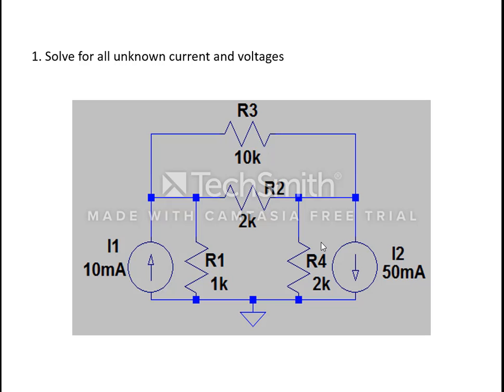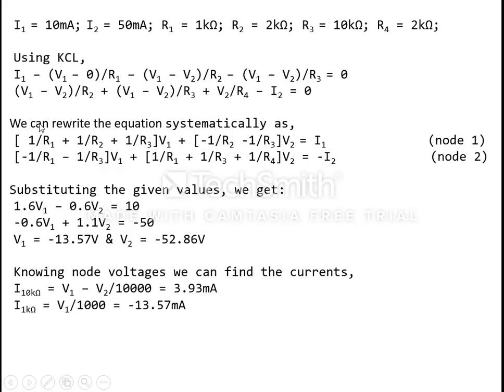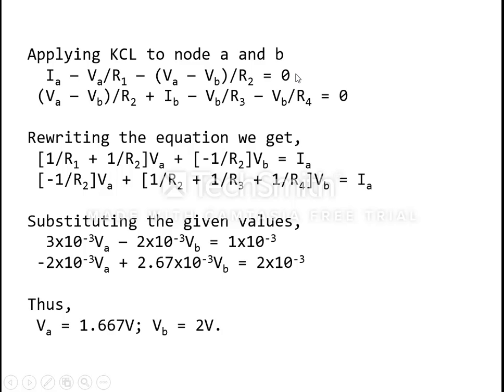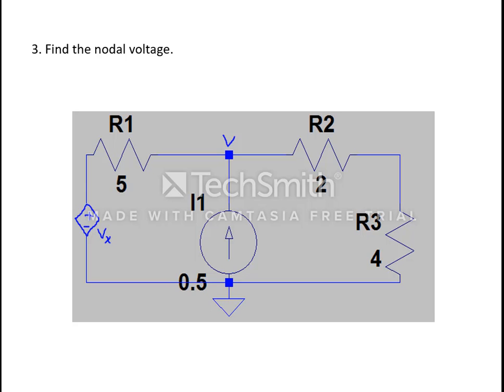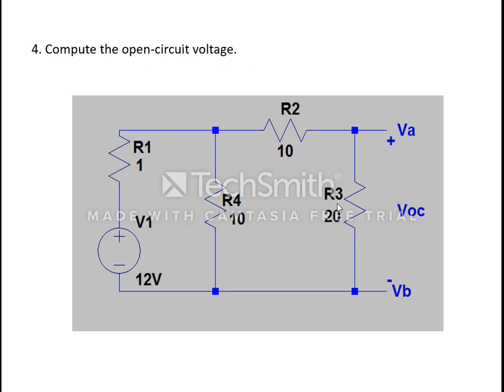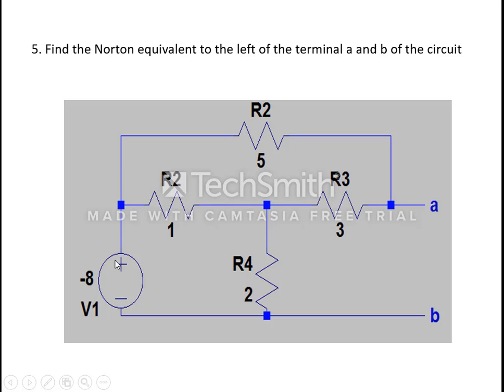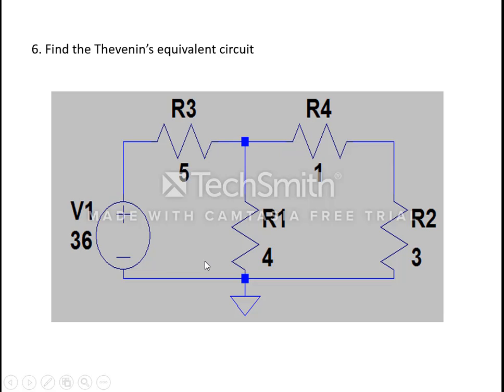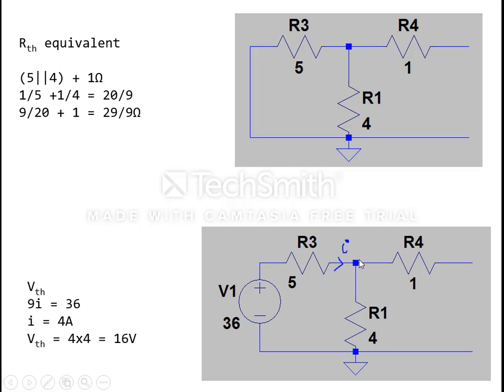sumanth fec project 1